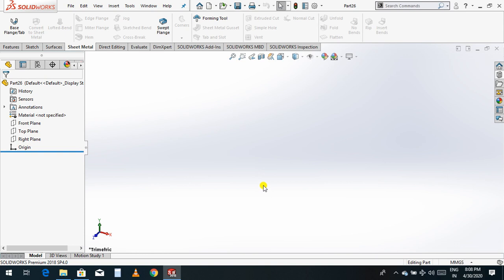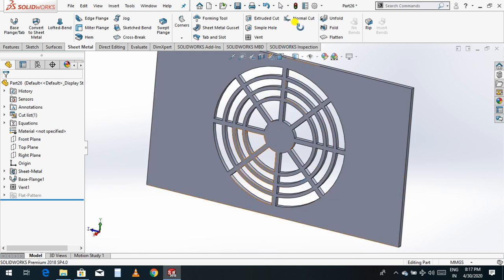# Vent command | sheet metal | solid works | By - krishna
if you need any help please comment me.